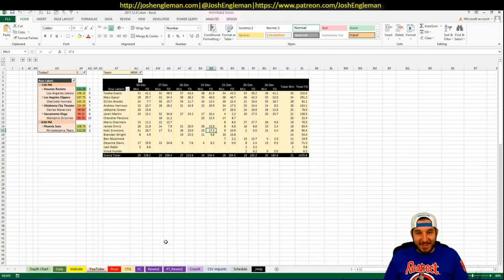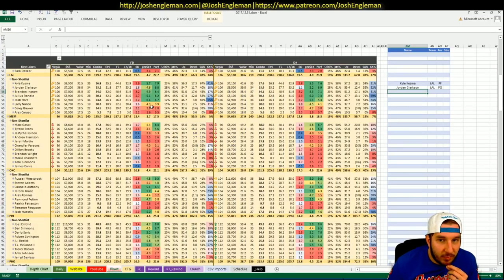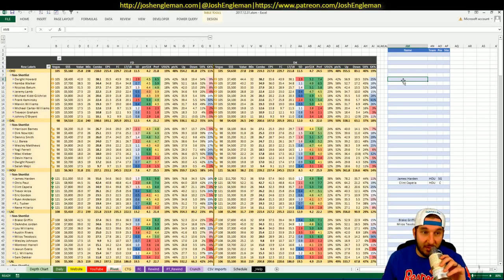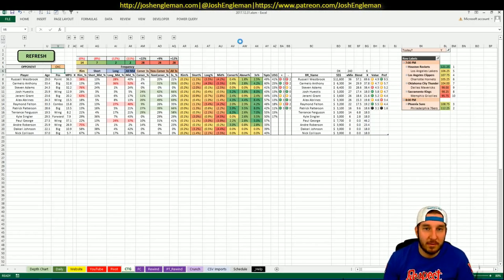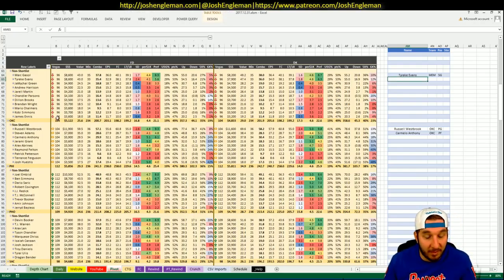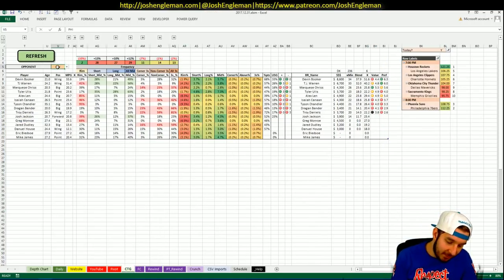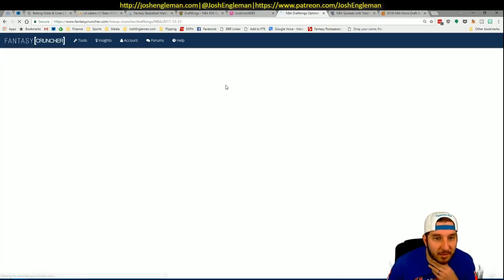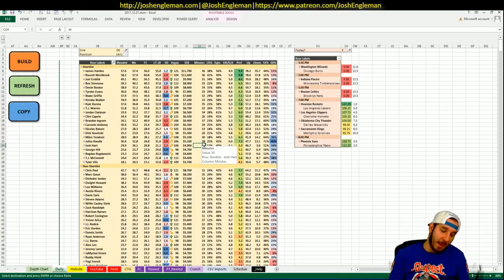NBA DFS Projections & Strategy | Sunday 12/31 | FanDuel & DraftKings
NBA DFS slate breakdown for Sunday, December 31. I went through my likes/dislikes for each game across the full 5-game slate.